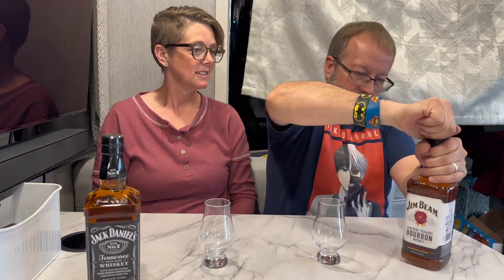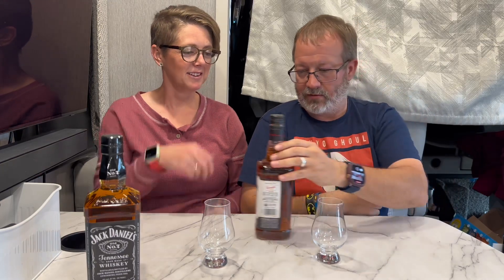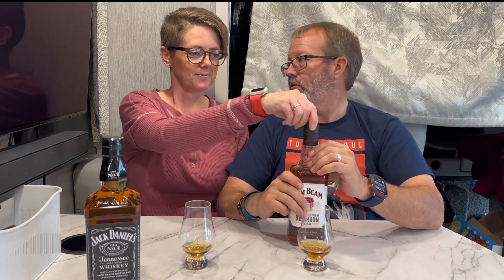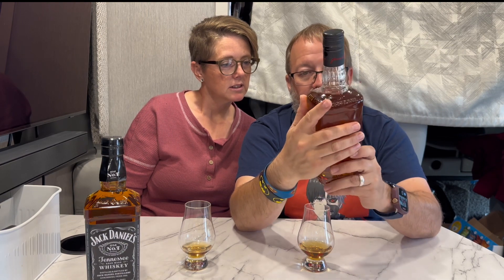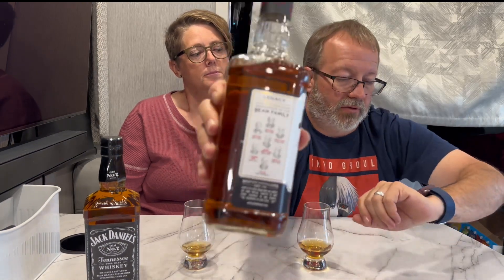$23 Jack Daniel’s vs $13 Jim Beam Taste Test